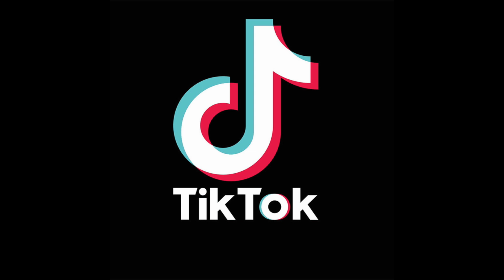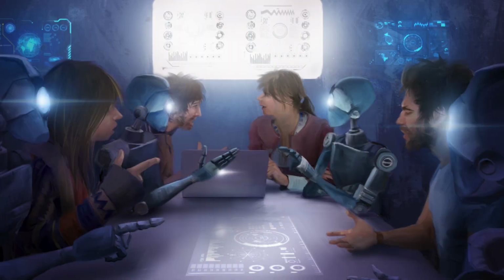first YouTube video explaining world government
This is my first YouTube video explaining world government and going through my ideas.